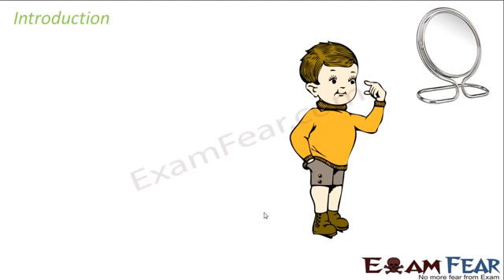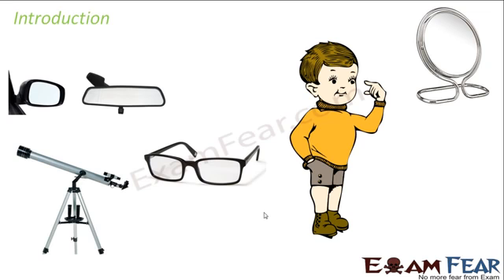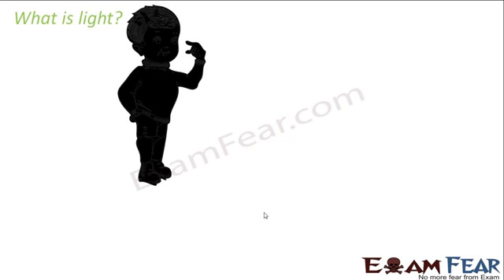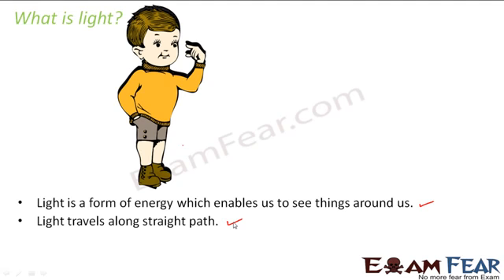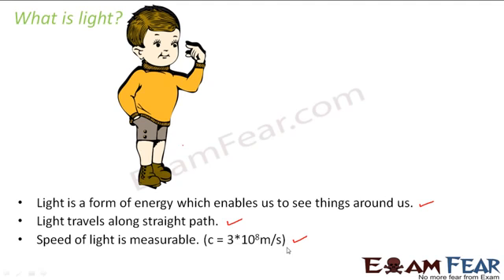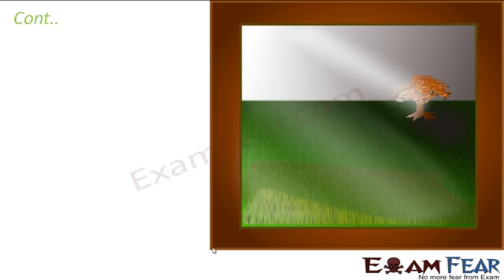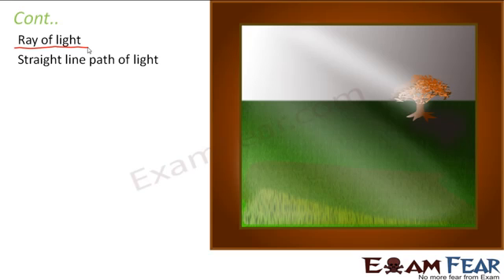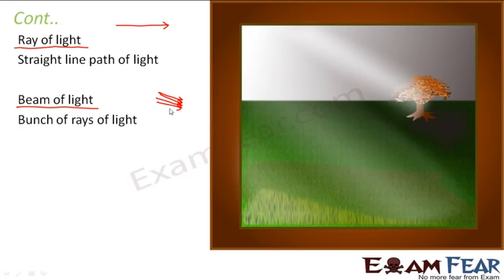reflections and refraction(5)